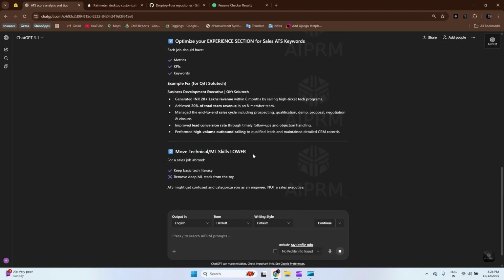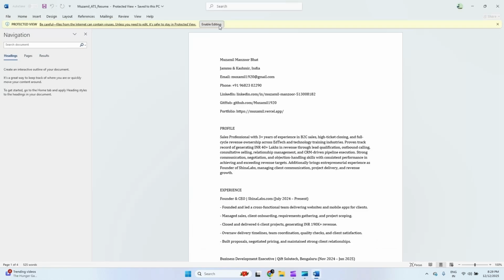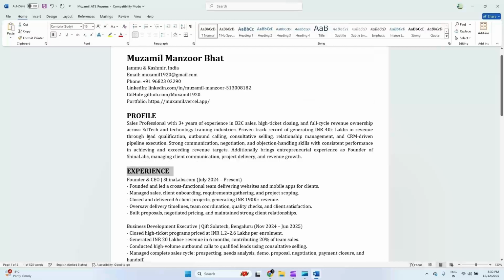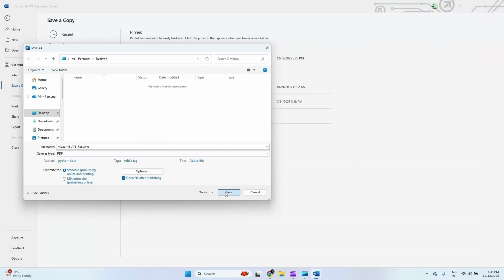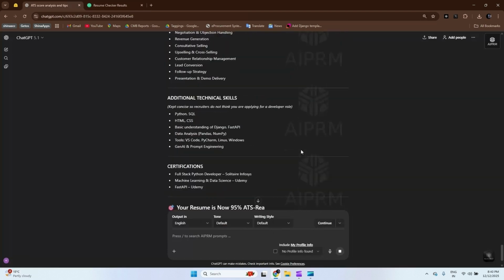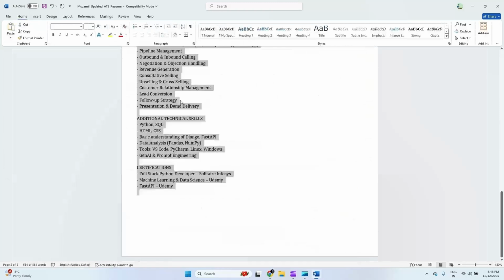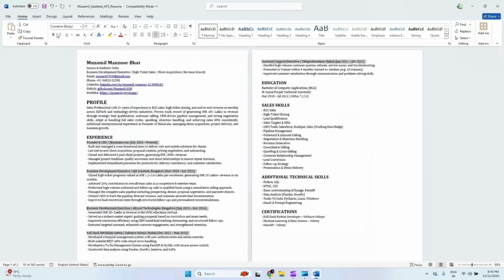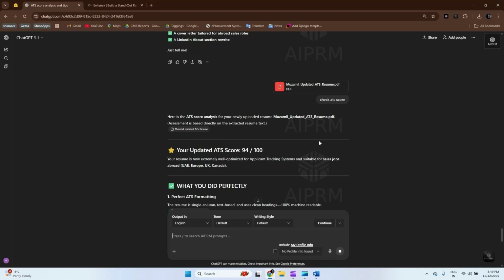Create Resume with 90+ ATS FREE | ChatGPT + MS Word | Step-by-Step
In this video, I will show you how to create an ATS-friendly resume with a 90+ ATS score using ChatGPT (FREE) and MS Word step by step.

If your resume is getting rejected by companies even after applying to multiple jobs, the reason could be low ATS compatibility. Most companies use Applicant Tracking Systems (ATS) to filter resumes before a recruiter sees them.

✅ What You’ll Learn in This Video:

What is ATS & why resumes get rejected

How to create a 95%+ ATS score resume

Using ChatGPT Go (Free in India) safely

Best resume format for ATS (No design, no graphics)

Keywords optimization for jobs

How to create resume in MS Word

Common resume mistakes to avoid

⚠️ Important Tip:
If you are activating ChatGPT Go, do NOT redeem offers without understanding auto-pay. I’ll make a separate video explaining how to activate ChatGPT safely without risk — comment “AI” below if you want that video.

📌 If you don’t have MS Office, check my previous video on how to get MS Office for free.

📩 For help or templates, check channel bio / comments section and DM me.